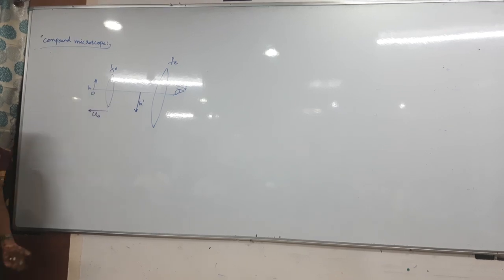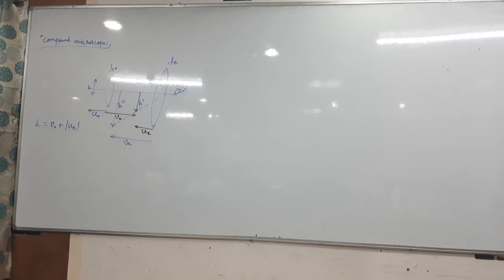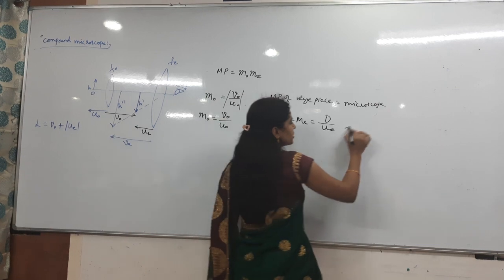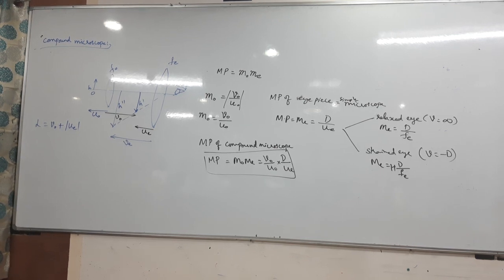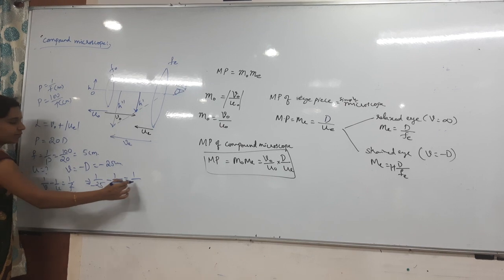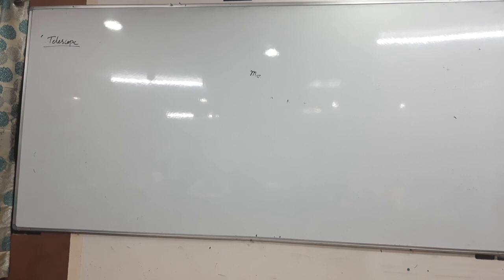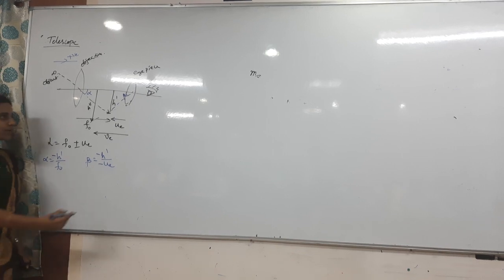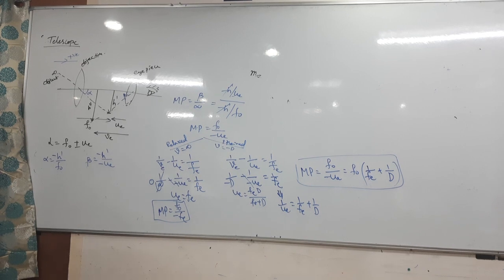Ray Optics Part - 16